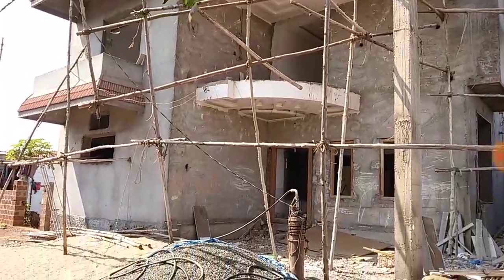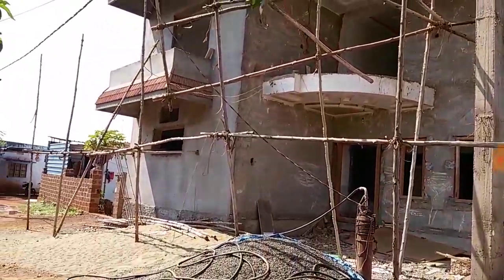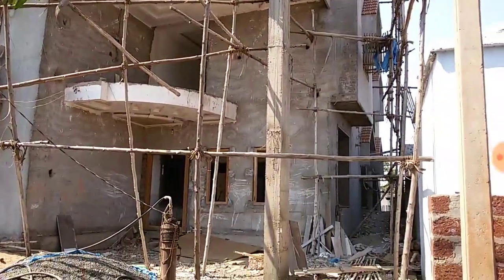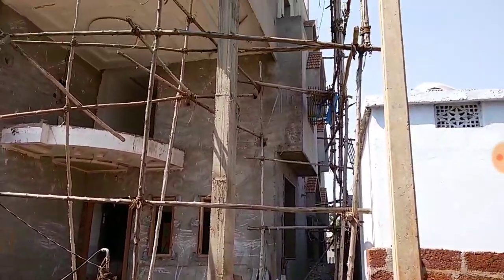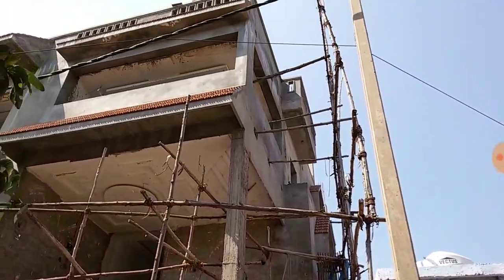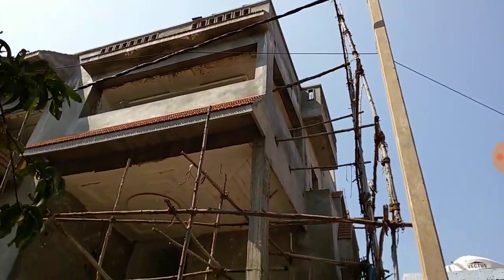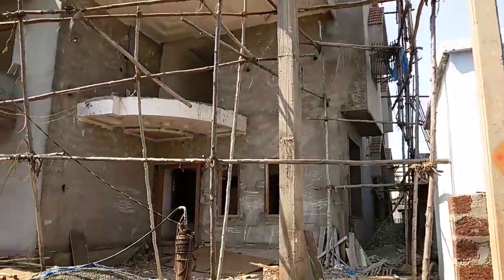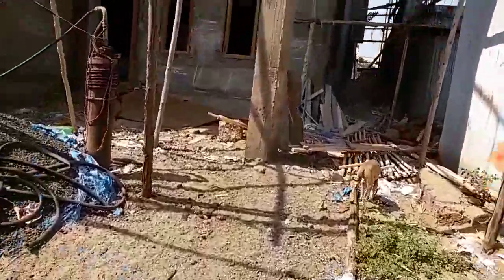40 X 60 (35 X 55 ) East Face house map naksha plan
This is the 2nd vedio of 40 X 60 house
Aas  it is the 1st floor vedio
FIRST FLOOR PLAN WALK THROUGH

living 12 X 12
master bed room 14' X 15'6"
bedroom 15' X 12'
bedroom 16 X 13
kitchen cum dinning
common toilet

Walk through of the house

please send your house plans pdf files and house images ceiling tiles interior designs on my watsapp number 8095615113